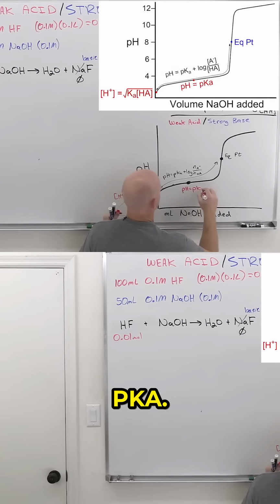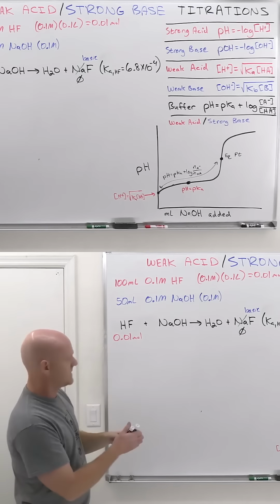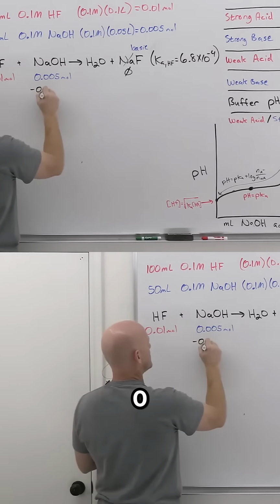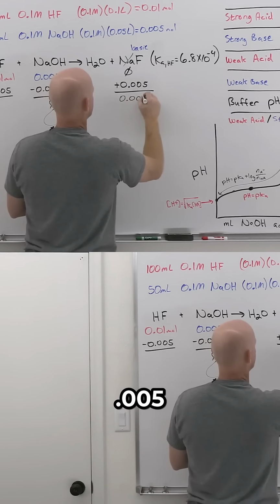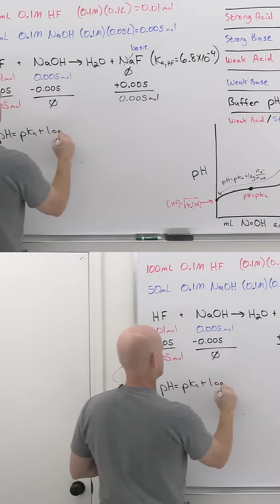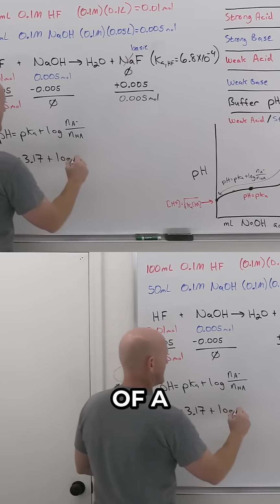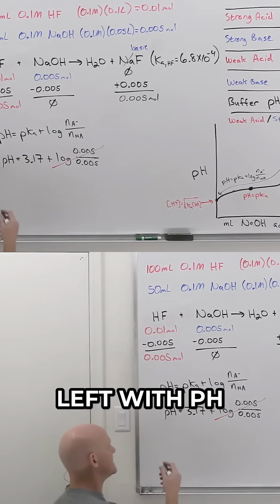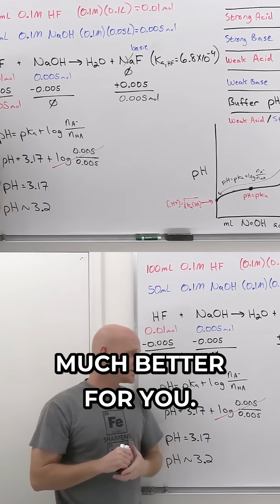pH at the Half Equivalence Point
🧪 Half equivalence point
📈 Titration curve
🔍 pH and pKa relationship
🧮 Buffer solution
🧬 Acid-base reaction

The half equivalence point is a critical concept in chemistry where the amount of titrant added equals half the amount of the analyte in a solution, providing a significant simplification for calculating pH. This point is particularly important because at this juncture, the pH is equal to the pKa of the acid, a relationship that can save valuable time in analytical calculations. Mastery of this concept allows chemists to quickly ascertain the pH during titration experiments without extensive computation.

In titration curves, the half equivalence point acts as a reference marker that indicates where the buffering capacity is maximized. At this stage, the solution contains equal concentrations of the weak acid and its conjugate base, forming an effective buffer. Recognizing this point is paramount, as it informs chemists about the stability of pH levels despite the addition of small amounts of acids or bases.

A thorough understanding of the half equivalence point is indispensable for anyone involved in acid-base chemistry, as it serves as a shortcut to determining solution properties without extensive calculations. This knowledge is not only crucial for laboratory experiments but also for industrial processes where precise pH control is necessary. By leveraging this understanding, chemists can optimize reactions, ensuring accuracy and efficiency in their work.